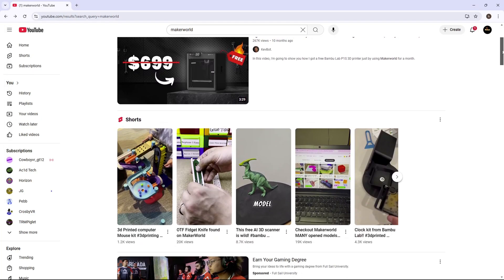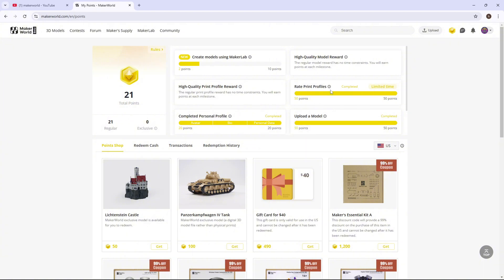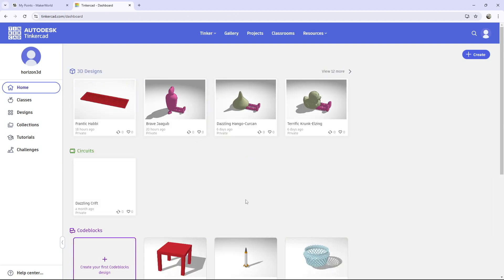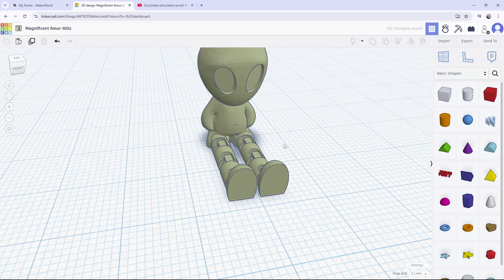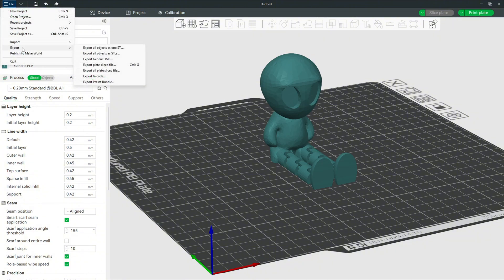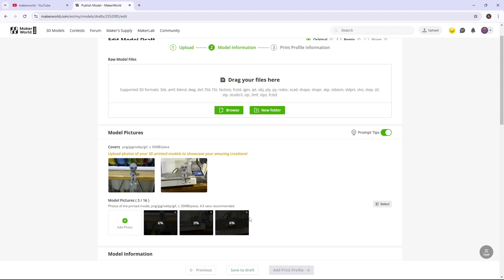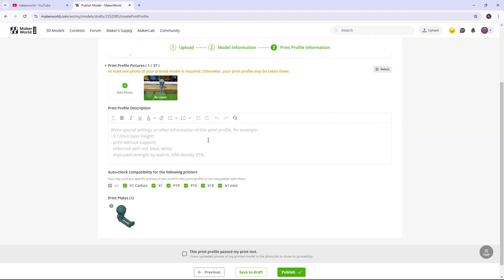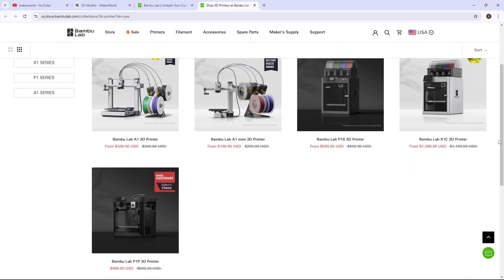How YOU can get a FREE 3d printer! | MAKERWORLD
In this video I show you how to get a FREE 3d printer using makerworld

Tags (igone)